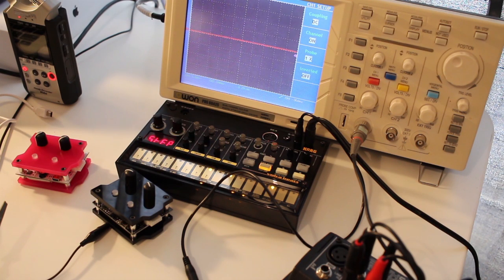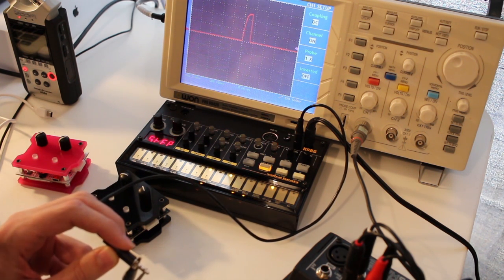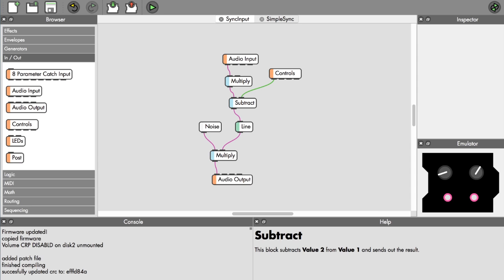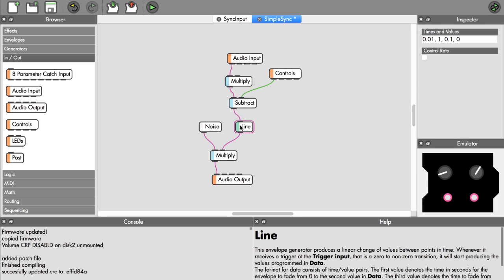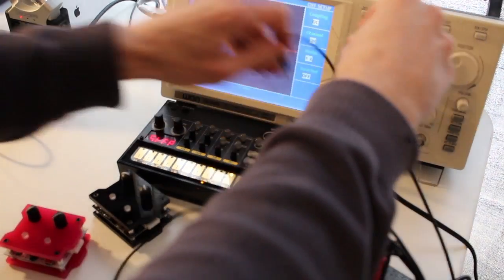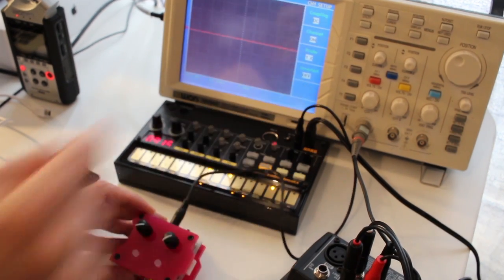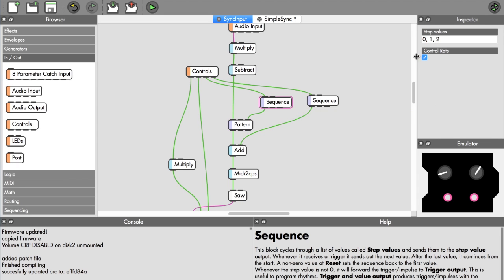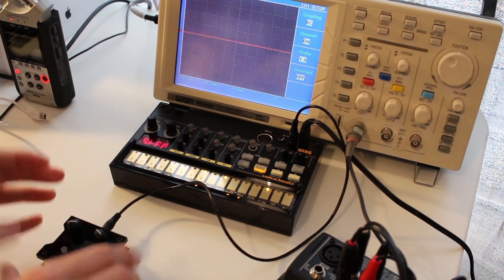Synchronising Patchblocks with external triggers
This video shows how to synchronise a Patchblock to other equipment like the Korg Volca series. You can check out the patches by copying the following code and pasting it into the editor.

SimpleSync:

AAQAAAFaeJxtkE1uwjAQhV+Kwzhtj8CCAxQUq60CQqqEWFVqy4ILkL9KkaIEgb3gUl1yiG56FTZs2MDYKT8LbMuyZp6/92yAfqiN8zgc7Dod8TA2WVF336uF0RB5qobAHe34RhCO/qcHSOCxUU6NdtJBFGeAR3/y7UoKiI+iyiGGSRQDgbynDTqu1Q/VU5dX2LcbV3pqpBzc9yBnJtHLOGVwkr7kANGe1qBLgoBDfJpSF4tyDfEd5q9coC2NIZVFNSq6ofLpl+OTc3Mia/lVFyuO+RxlbCb4izZoNV2fEZO60su6XFnEgBFtOafe5ZnKOnlHBW9DkQ==

SyncInput:

AAQAAALbeJyVksFO2zAch38tcZxS1iuauOQBCrJdJ00VcaiQEEhMq8QDTG2SSpGqtCuJEDcegAPaec/BA+xY4HW4wt9uoRHbZXGiOPZn+/fZAbhynvFxvb6a+70K71s1K/PF7AbOVGQB0ObKFdiVsRZCxCJWDYA34F1mP6usSDI4URhoYMf7xe7gG2RdlO76Pdn1dUSPtE0yljTaaaA9rNJ87p8Xi6qEkyVyAHzhj5Sr9TEBkfvA3pr8XpUWjfrjFGjwwn2pof+Ivc+fGIMn40O5Cd0xVJ7mKllcwZmEQQYw/sc9gxvacMQ0yeNyfE3rTBRN0uQr9xZtreuhOP6W97wDdo+vW3nR9Uld1axbTXgn86JczmdXJmRE8+/yH2y49ZC0M5witLFDhXizUjUpl+OE1CeJpsQd/siO7ZAjtRFrUehhmsIZTKOItpdC78EzB7ABGDGn+azMlv7FCE6ooz5p8Mx9QEfE1u4oINbqGcPRuCS4MNstaM0WX7EVftfsrJ/q+n1ypGOW9O7Ry7a+95mOz1XTp9assk00UGoDxAF9hWbK/6vWfiu8AecriEY=